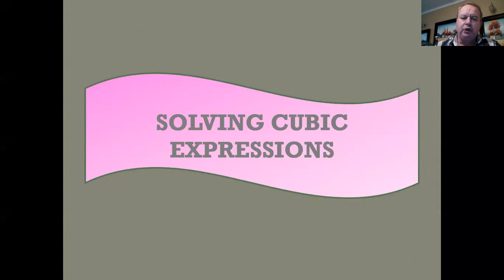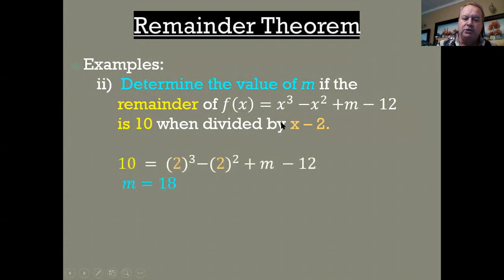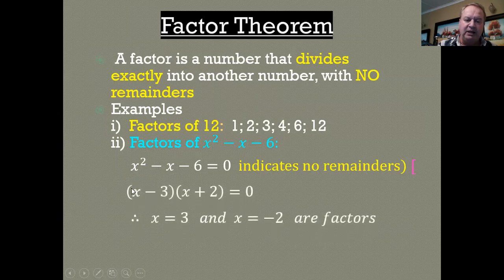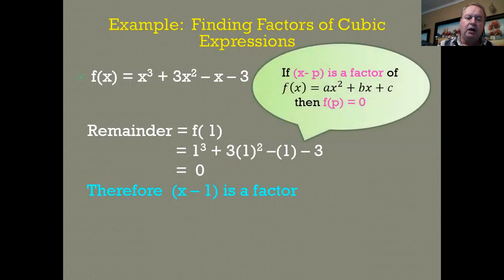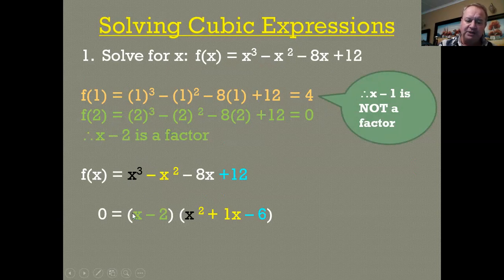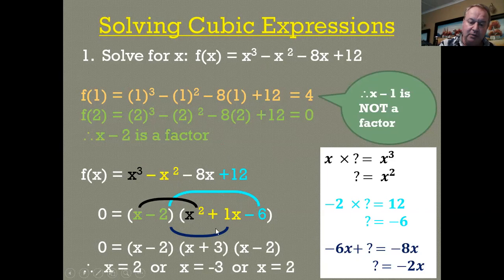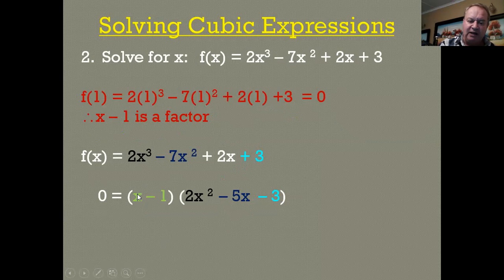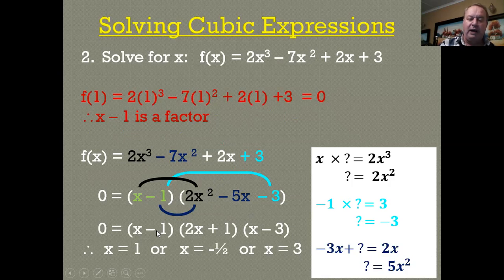Gr 12 Mathematics Factorising a polynomial